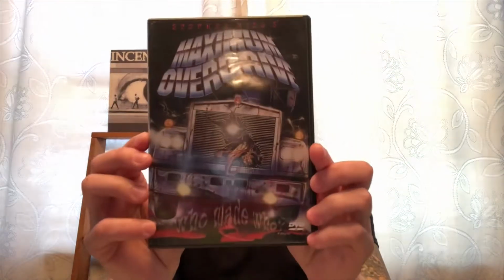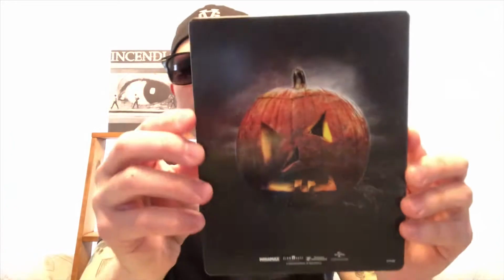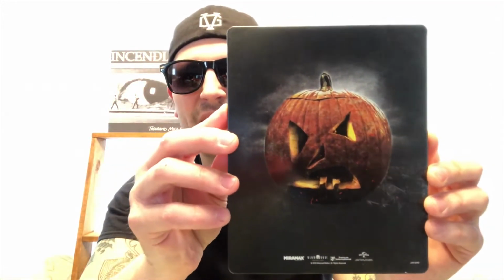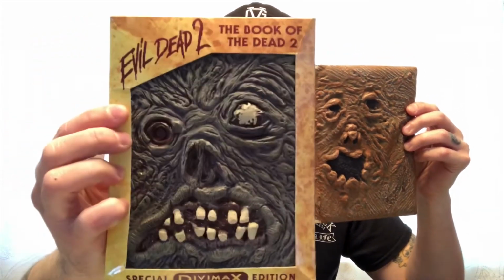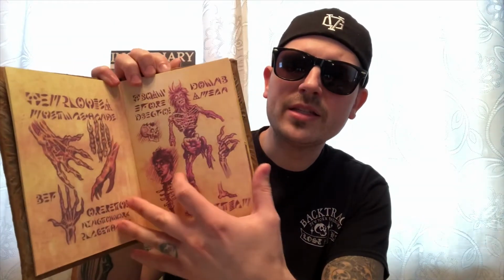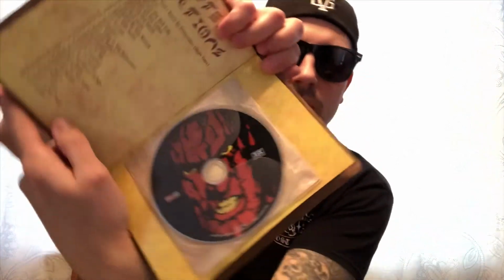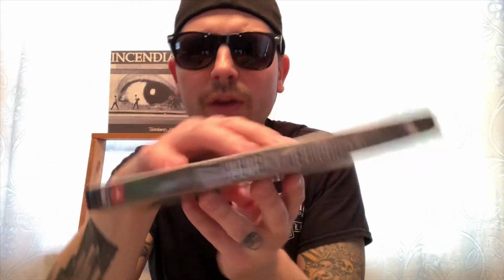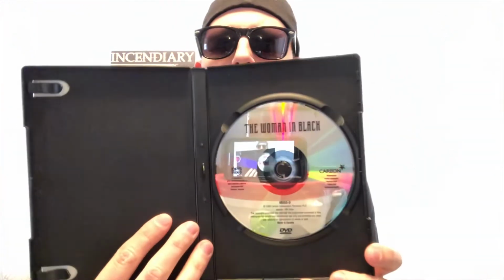Top Rare & Collectable DVD’s/Blu Ray’s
Without further of DUDE,

Watch as I show you some of favorite rare and collectable dvd and blu rays from my collection!

Share if you have any others that I should invest in

I don’t own any copyright or trademarks to any of these titles, just one doggie sharing his love with other doggies. Arf Arf,

Lo Fi